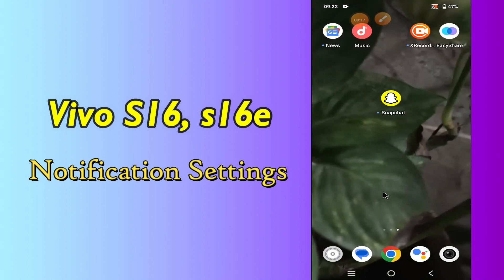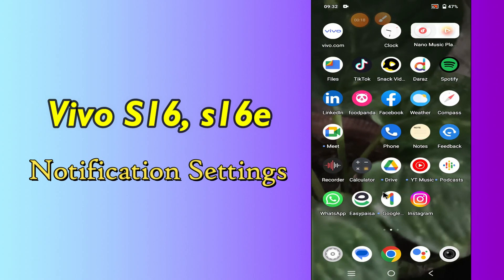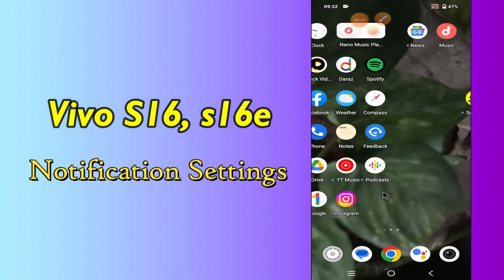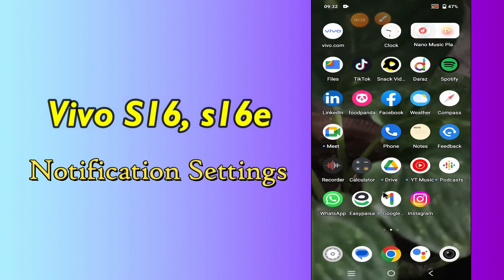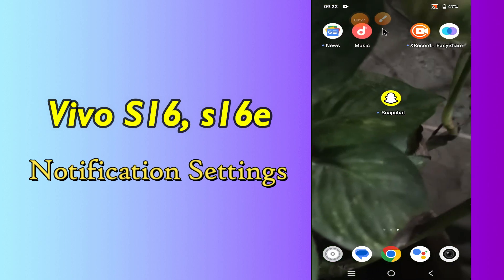Vivo S16 Notification Settings || On Notification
Vivo S16 Notification Settings